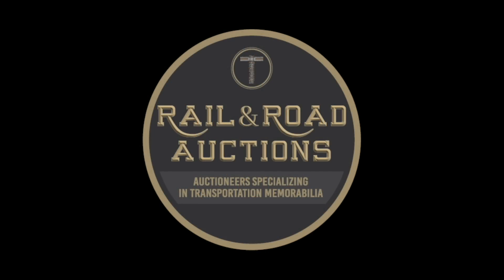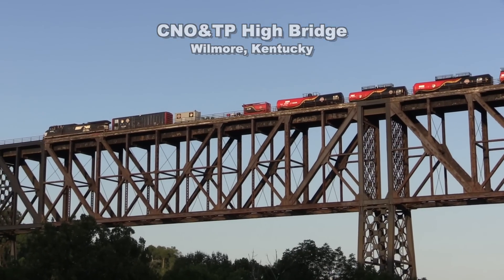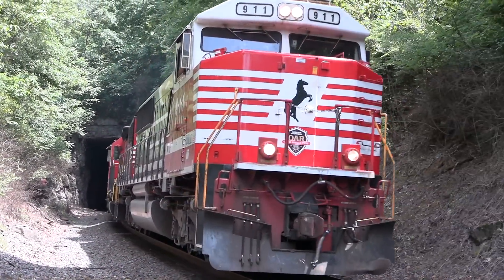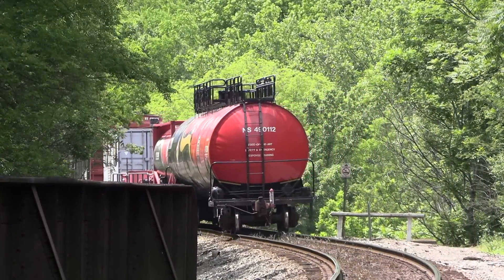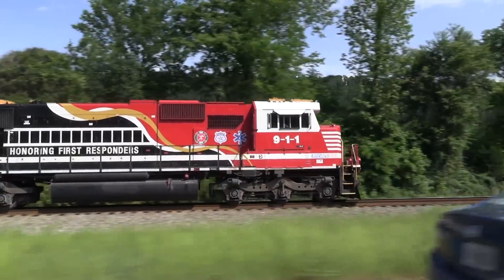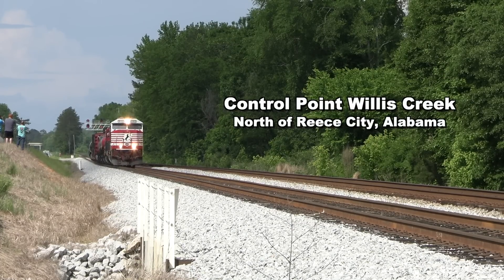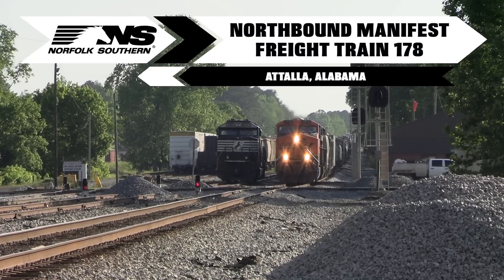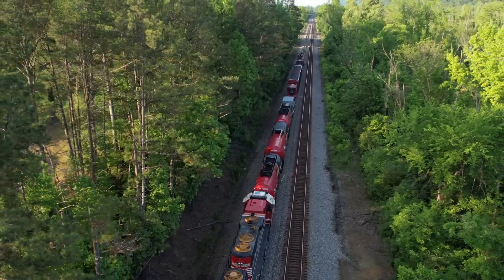Norfolk Southern's Hazmat Safety Train with First Responders Units 9-1-1 and 5642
In the wake of the East Palestine, Ohio derailment and controlled burn on February 3rd, 2023, Norfolk Southern has begun an aggressive, system-wide safety and response campaign to help educate, train, and equip first responders for handling railroad hazmat incidents in local communities.

On Mother’s Day, May 14th, 2023, the train and locomotives arrived in Chattanooga after being towed south by manifest 171 which originated in Conway, Pennsylvania. The locomotives and cars were destined for Birmingham, Alabama where they would be used the next day for emergency management training.

Since time was of the essence, the hazmat safety train was cut away after 171 arrived at DeButts Classification Yard so that it could run as a separate train to Birmingham that afternoon. It would operate as train 098 with the crew going on duty at 1345 Eastern time. This was a historic move in that it was the first time that both SD60E no. 9-1-1 and GP38-2 no. 5642 pulled the train together.

With your support, we can continue to produce high-quality railroad media for you to enjoy. Even just $1 per month is a huge help. Plus, contributing patrons receive exclusive content and early access to Delay In Block™ videos.

Any illegal reproduction of this video and its content is strictly prohibited. Full legal action will take place if necessary if reproduced or published without expressed written permission from Delay In Block Productions.

Delay In Block™ is a Trademark of Delay In Block Productions